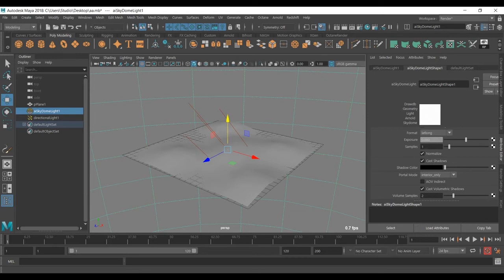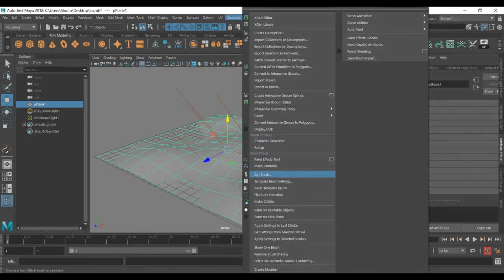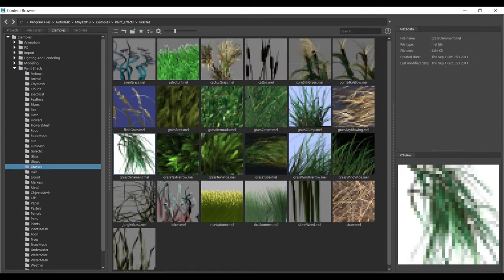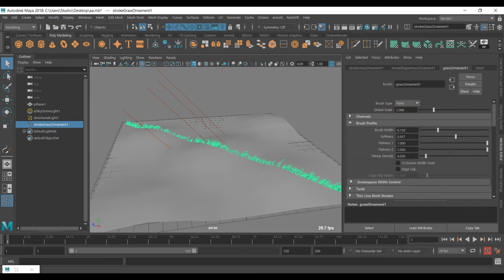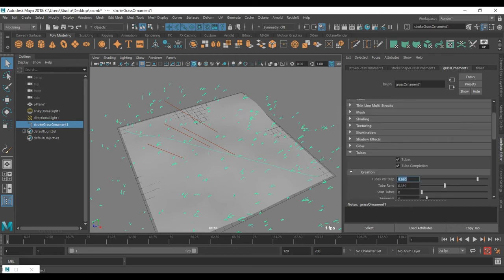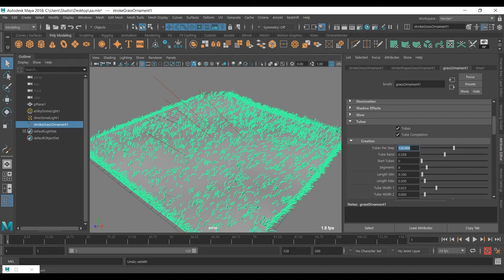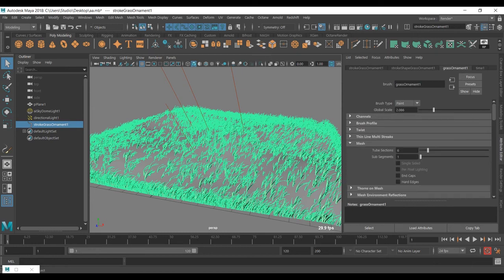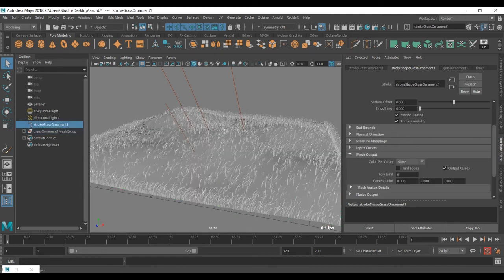Creating grass in Maya by Paint effect and render by Arnold 5 Part 2 of 3